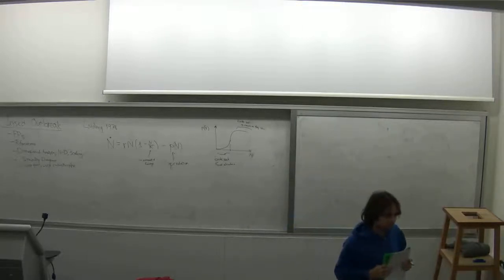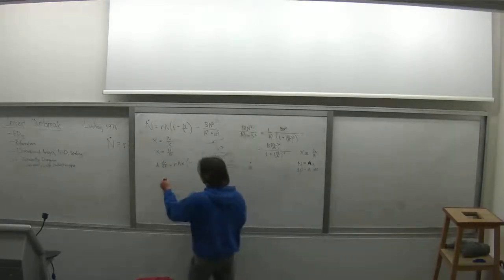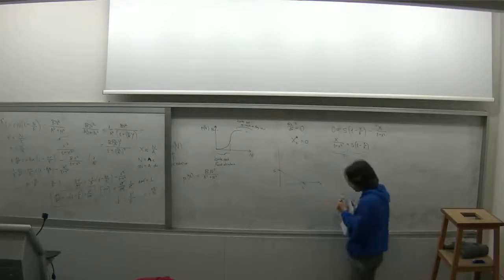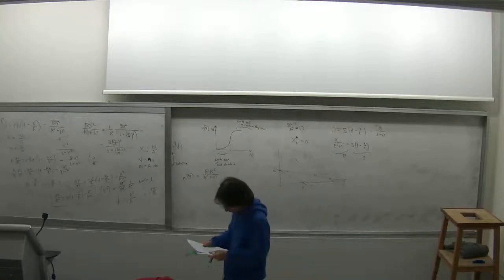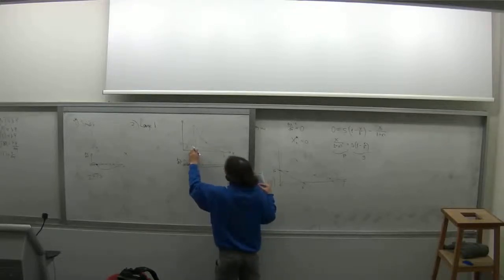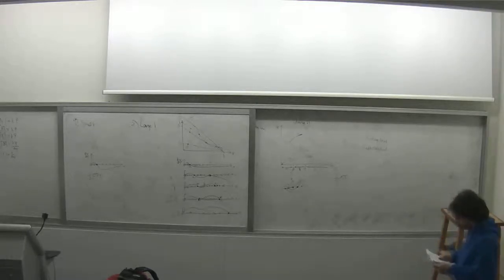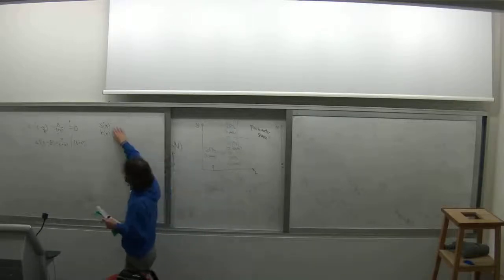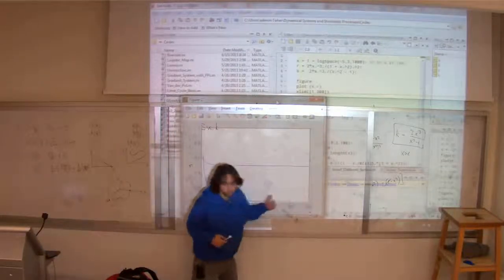Introduction to Dynamics and Stochastic Processes 12/3/2014